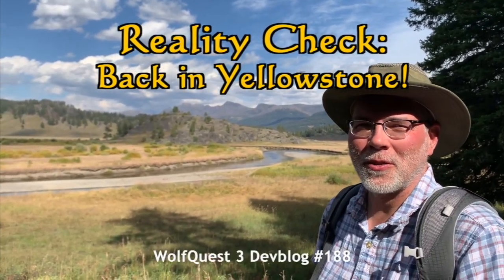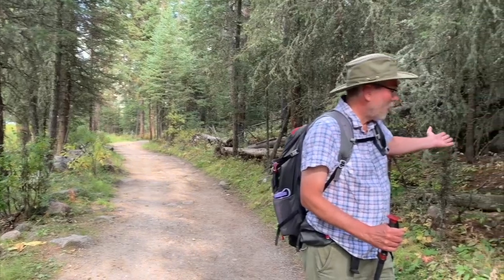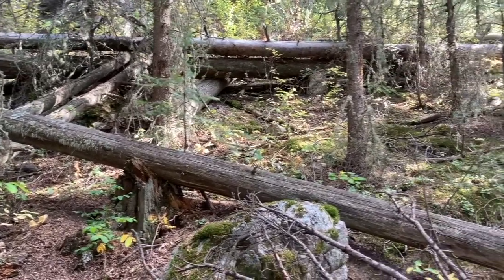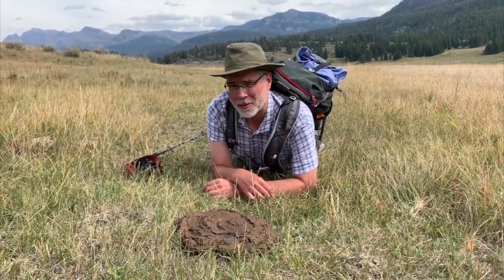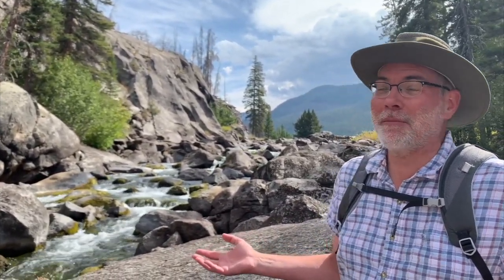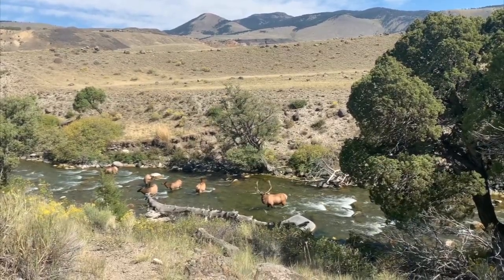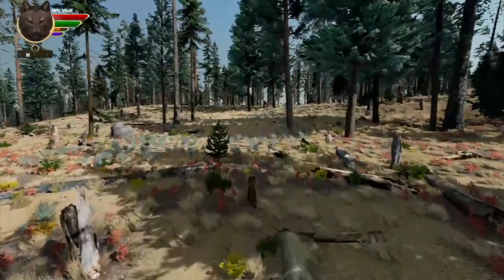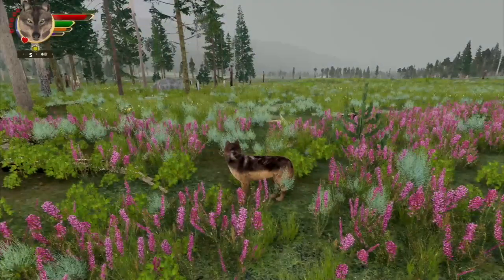Reality Check: Back in Yellowstone!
Earlier this month, Susan (Pepper) and I (Dave/loboLoco) returned to Yellowstone on our third research trip for WolfQuest: Anniversary Edition (though truth be told, we didn’t need that excuse to make the trip again). We hiked into some areas of the Northern Range that we are considering for future game maps, and we also visited Slough Creek’s First Meadow again — it’s one of our favorite places in the world. I was curious to see how the real place compared to the game map that we created since our last visit two years ago. So today’s video looks at a few aspects of real nature and how the game shapes up in comparison — and a few ways that I’ve been working since coming home to nudge the game a bit closer to reality.

WolfQuest: Anniversary Edition is available now for PC/Mac on Steam and itch.io, as Early Access. The game currently includes Episode 1: Amethyst Mountain, Episode 2: Slough Creek, Lost River: Classic, and multiplayer mode in Amethyst and Lost River. (Slough Creek multiplayer is coming soon,.) Once the game is completed on PC/Mac, we will turn our attention to other platforms. The next episode, Tower Fall (DLC) will follow.  We do not announce specific release dates. We will release them when they are ready!